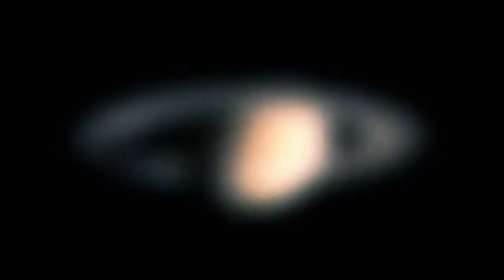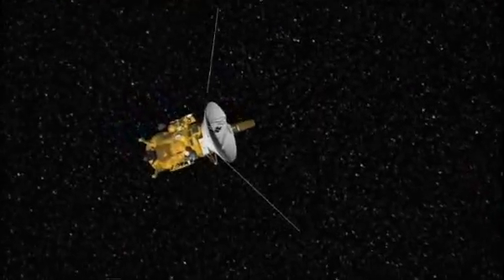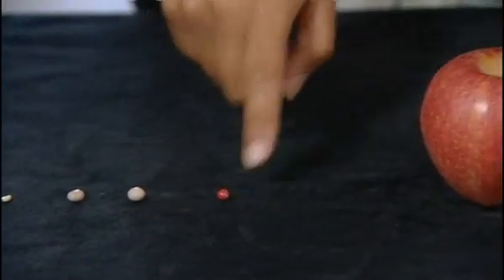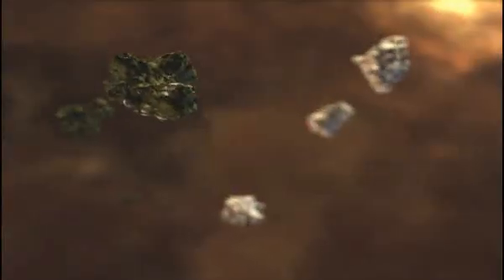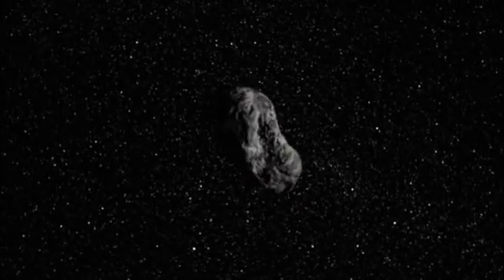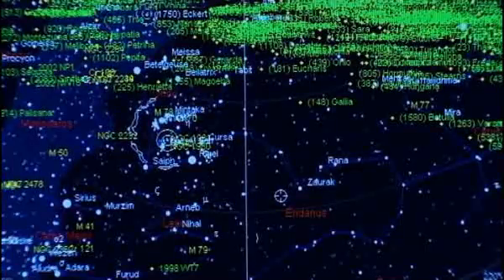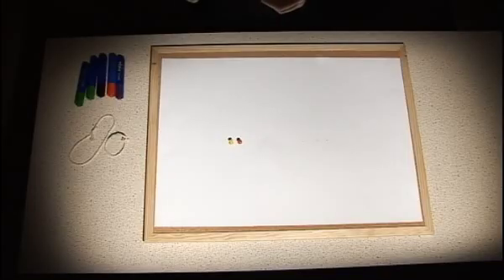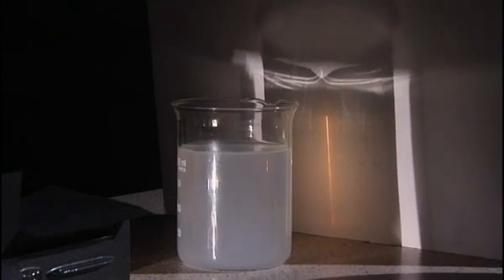The Solar System - Planets, Asteroids and Comets